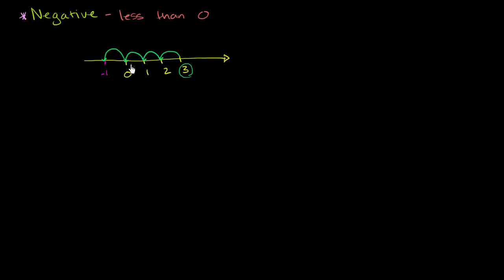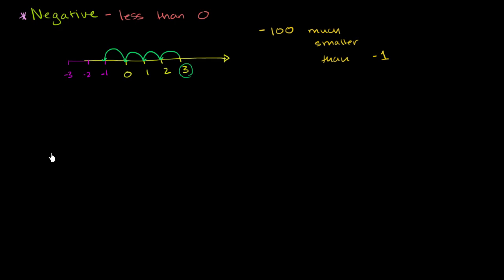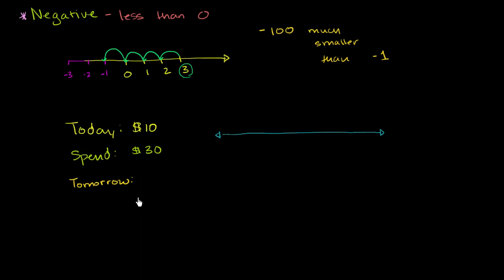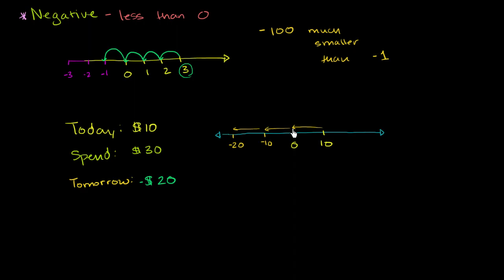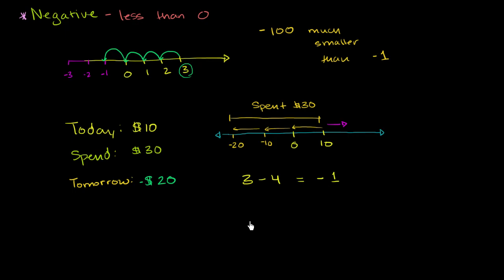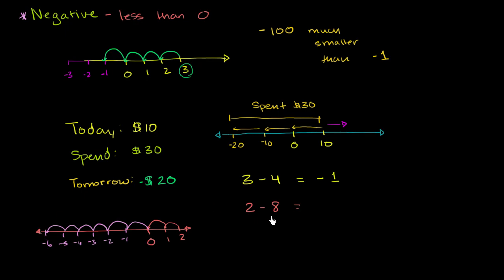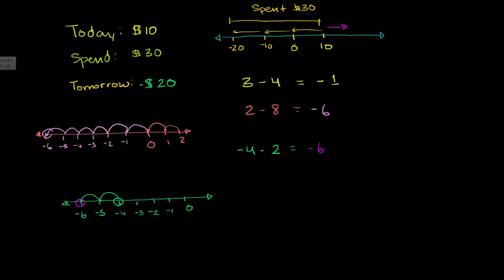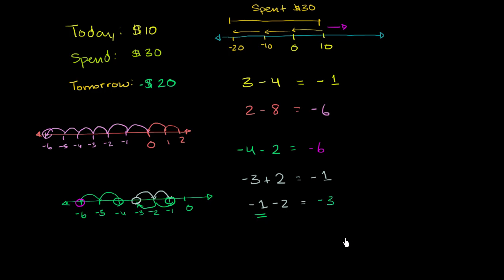Negative numbers introduction | Negative numbers and absolute value | Pre-Algebra | Khan Academy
Courses on Khan Academy are always 100% free. Start practicing—and saving your progress—now

Mysterious negative numbers! What ARE they? They are numbers less than zero. If you understand the nature of below zero temperatures, you can understand negative numbers. We'll help.